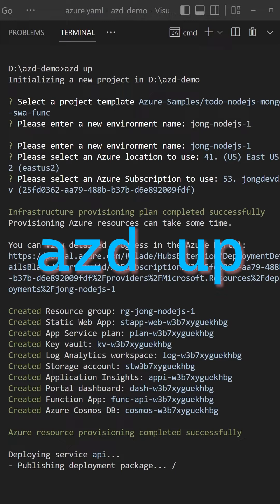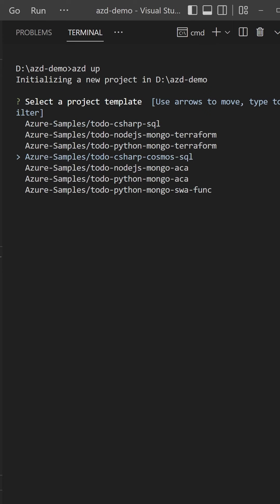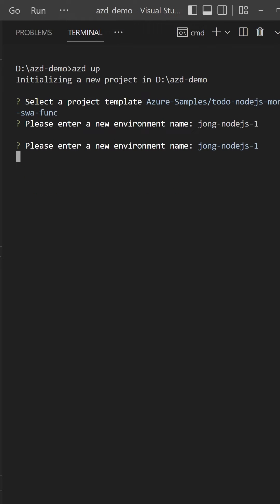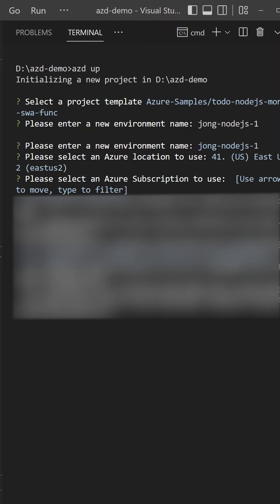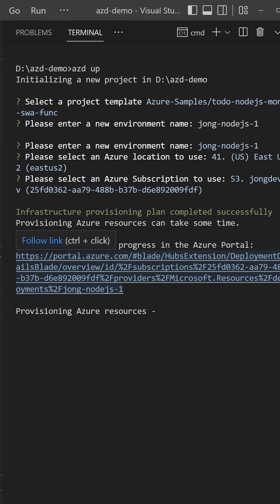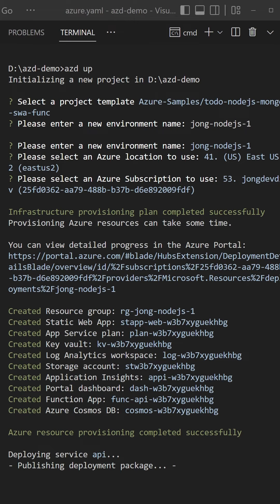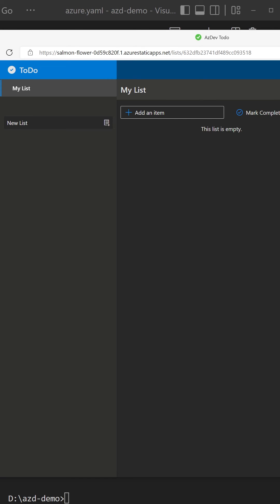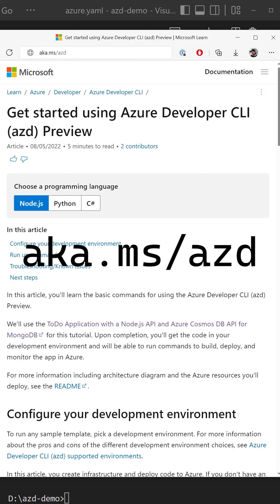azd up gets you a fully functioning app deployed to Azure in minutes